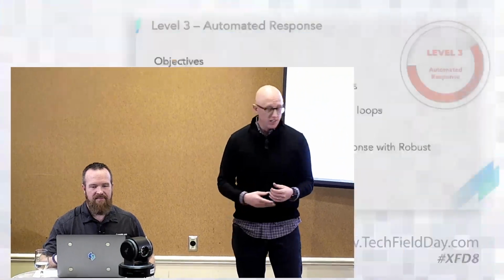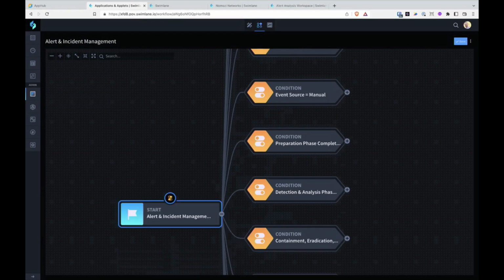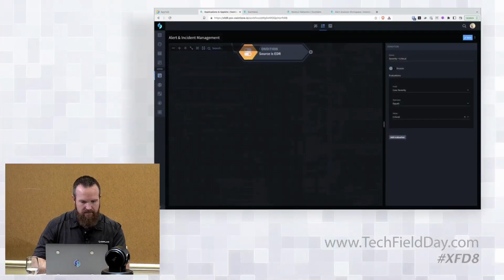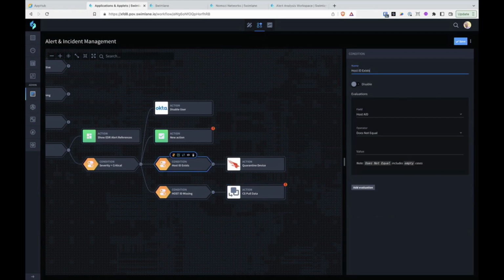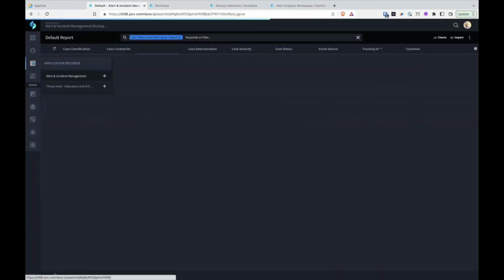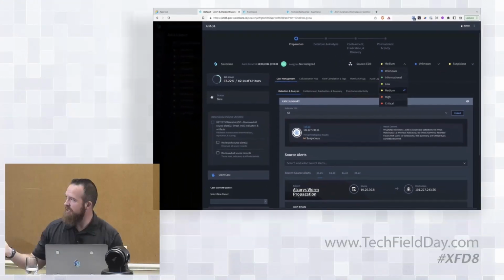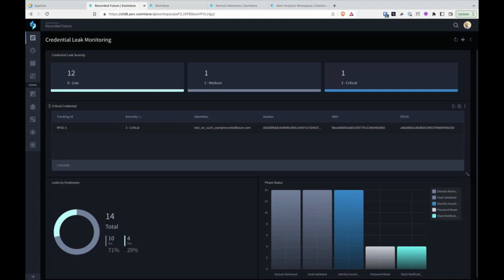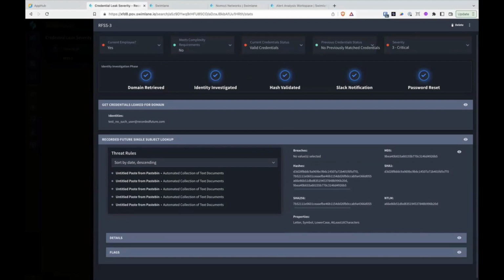Doing Security Incident Response in Your Sleep with Swimlane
As we all know, security operations is an around-the-clock job, but building automation response systems is a way to drastically reduce the impact of a potential breach, as well as human error and much of the fatigue that teams are plagued with daily. In this section, we will show you how to measure your readiness for automated response and how to leverage it now that you have a solid SecOps automation foundation in place.

Presented by Cody Cornell,Co-Founder and Chief Strategy Officer, and Bryon Page, Director Solutions Architecture.

Recorded live in Santa Clara, CA on November 18, 2022 as part of Security Field Day 8. for more information.